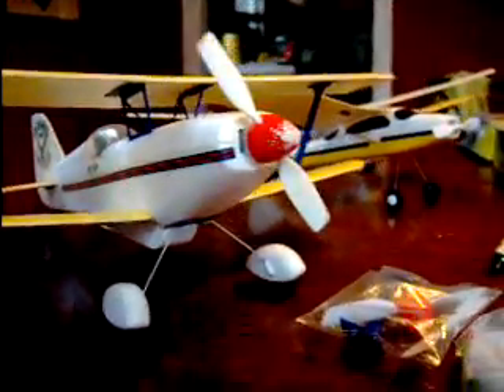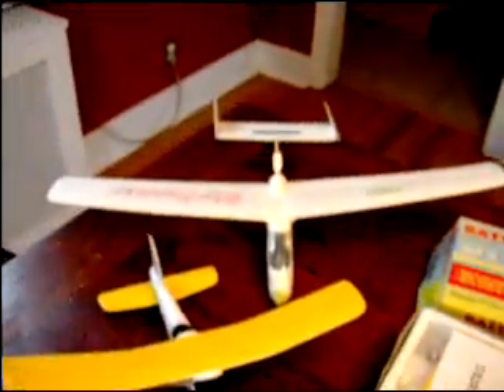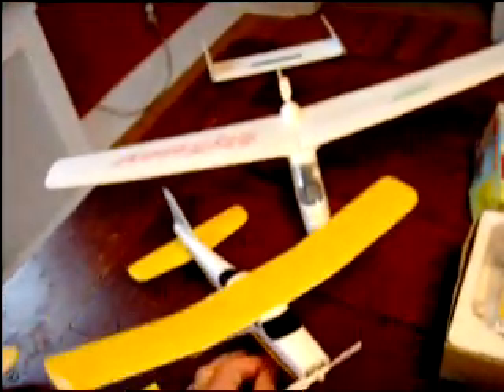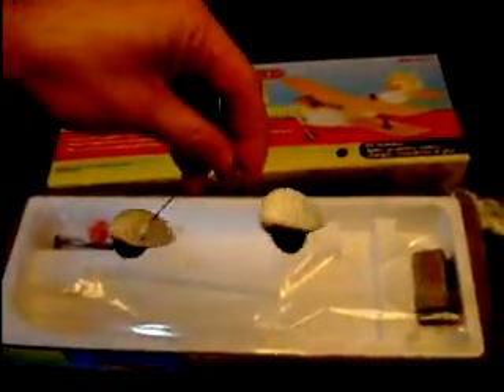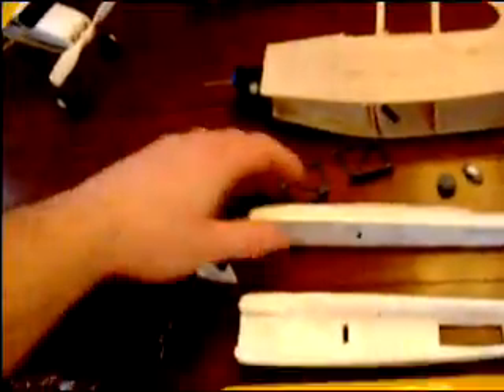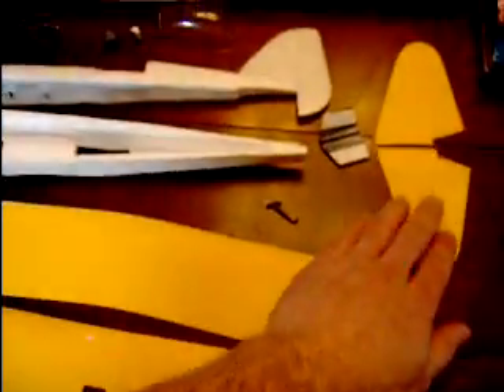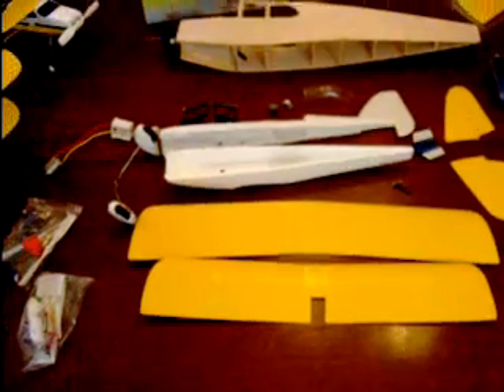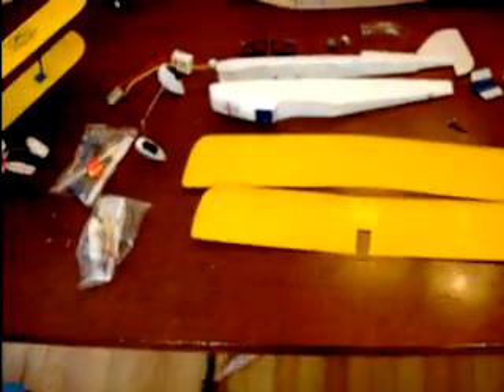Quietflyer: Micro Bi-Plane an RC Backyard Flyer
A "how to" video on making a micro rc bi-plane for cheap.  For details on components and assembly recommendations please and read the post: Homemade Micro RC